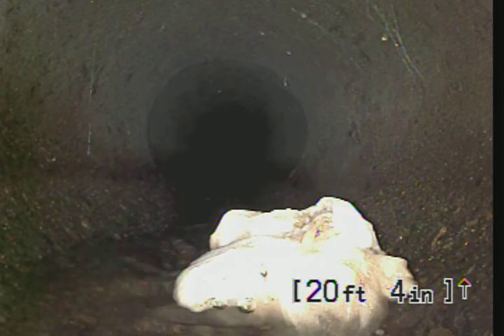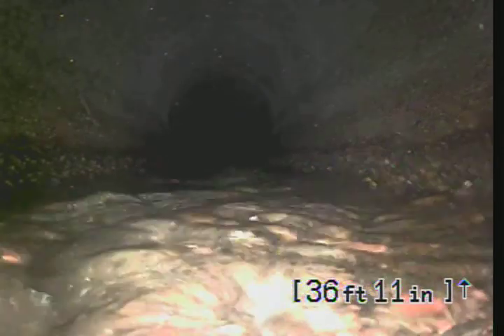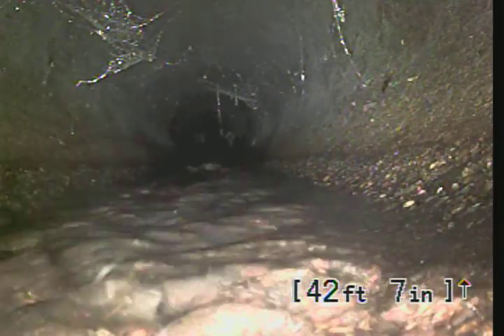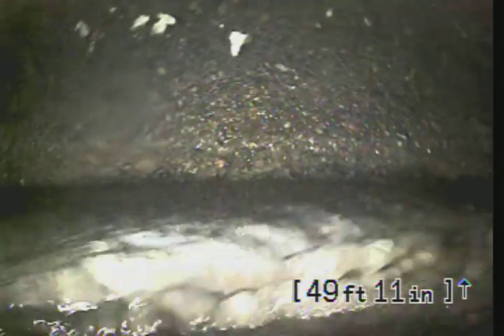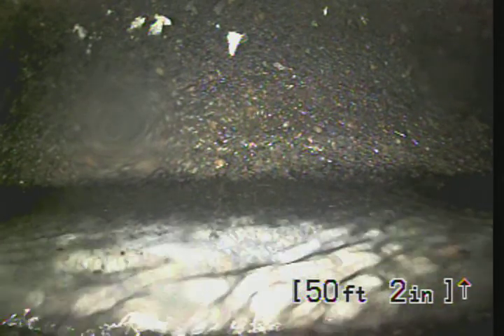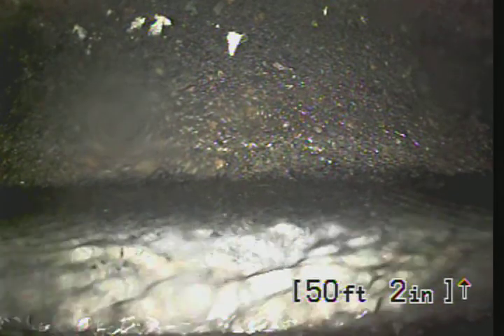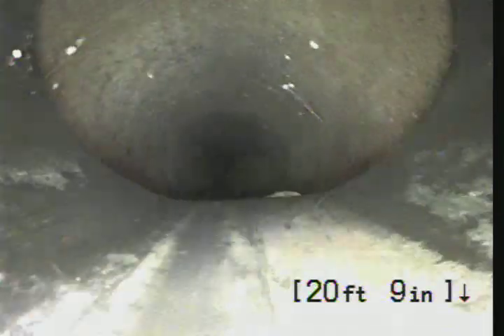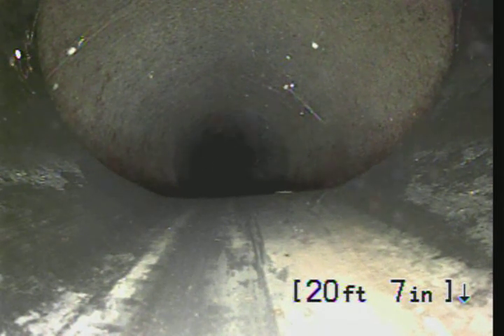2010 NE 158th Pl